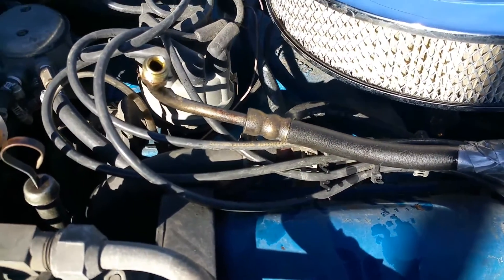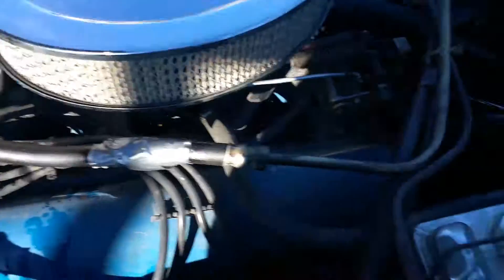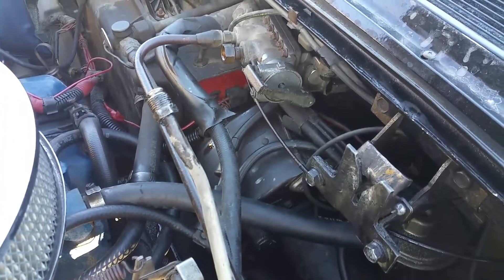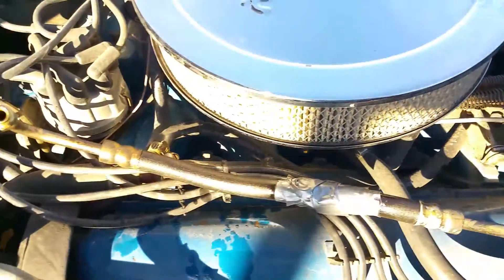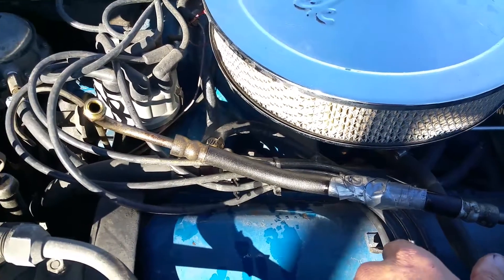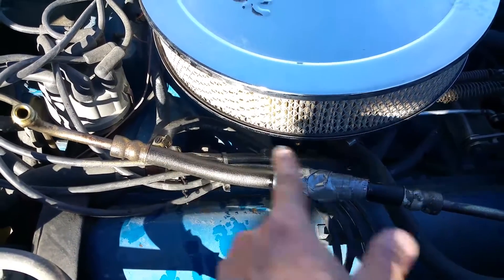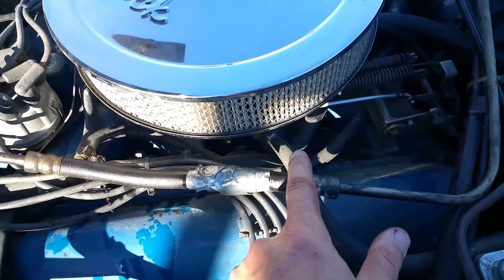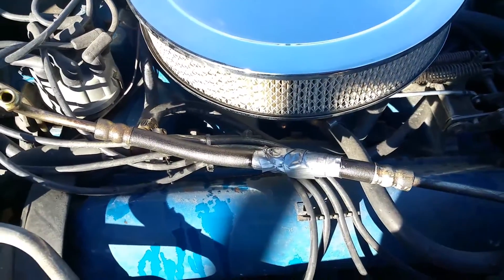1965 Lincoln Continental Windshield Wiper Motor Pressure Hose Replacement